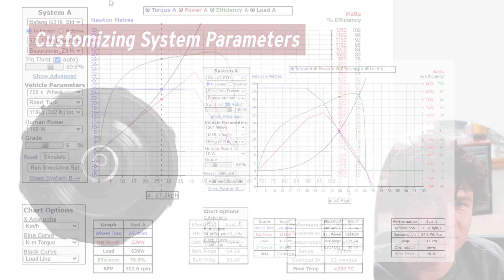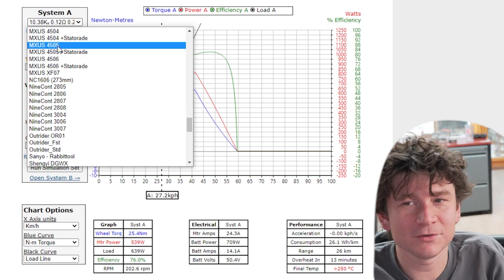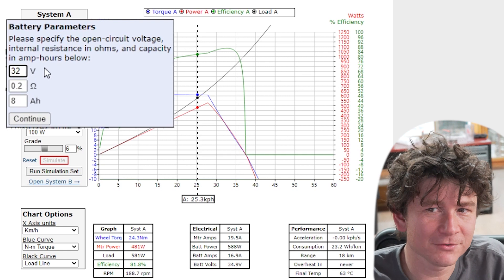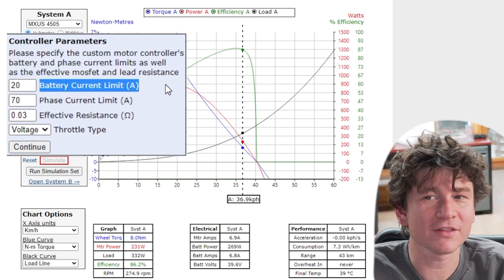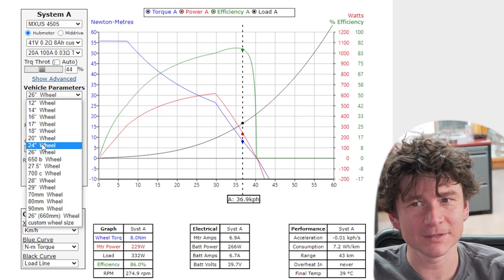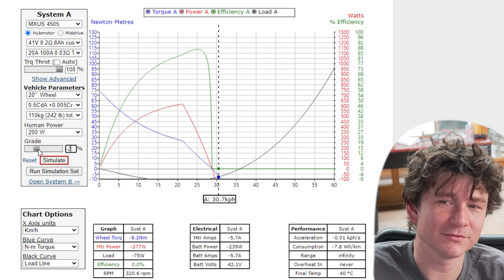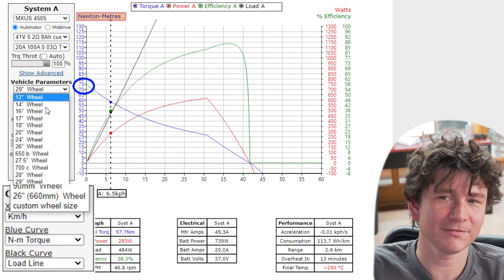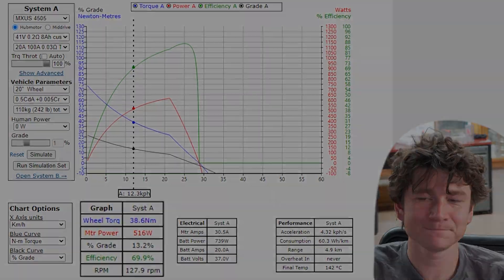Grin's Ebike Motor Simulator Tutoral: --PART 2-- Overview of System Options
The 2nd part of the motor simulator tutorial series covers in more detail each of the various dropdown options available for setting up the simulation.